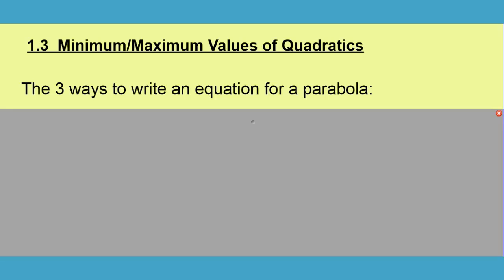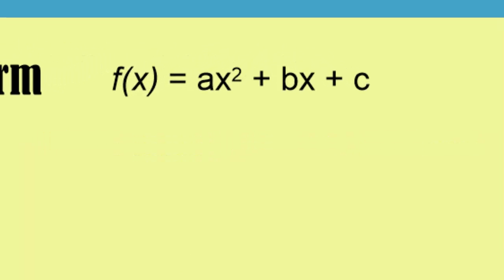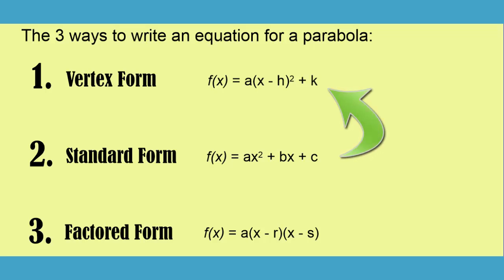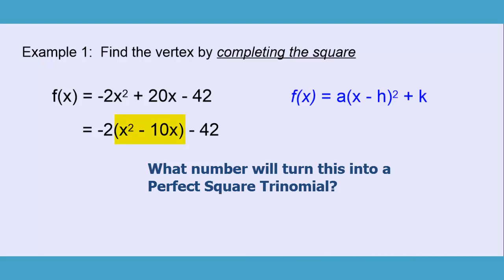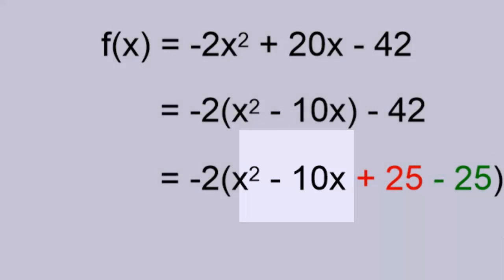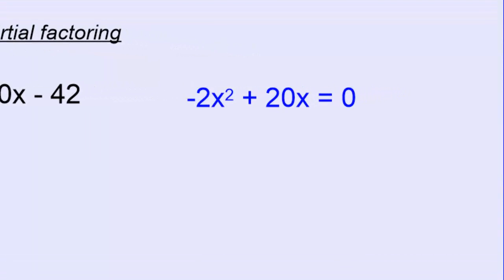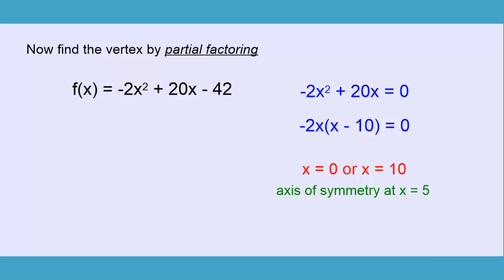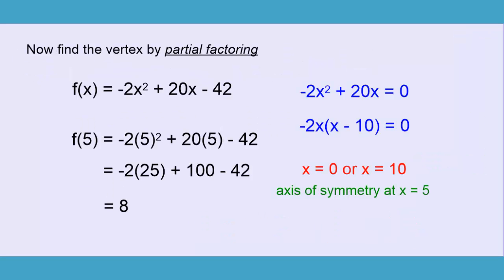Minimum_Maximum Values of Quadratics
Video outlines the 3 forms of writing a quadratic equation, and the methods used to find an optimal value